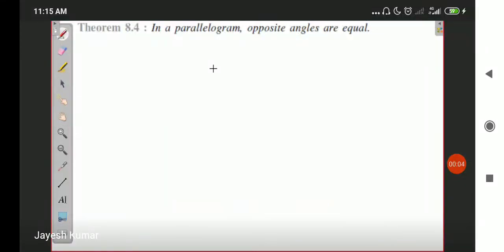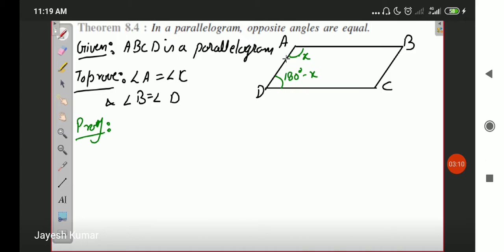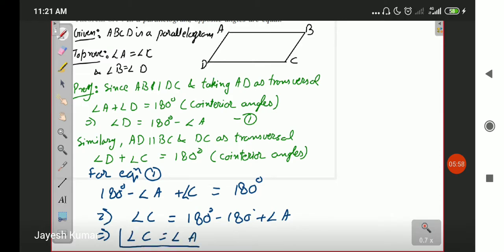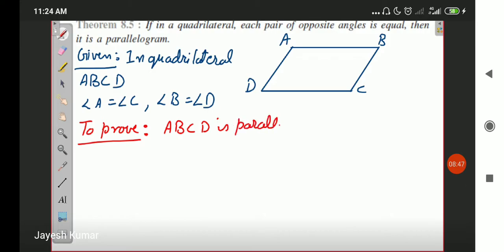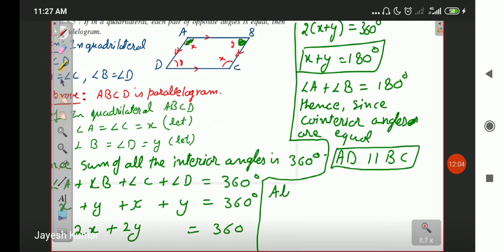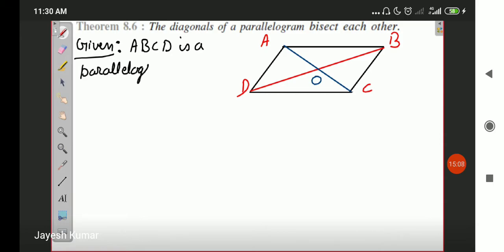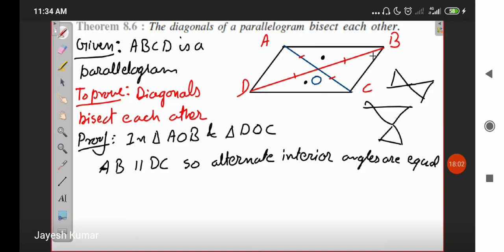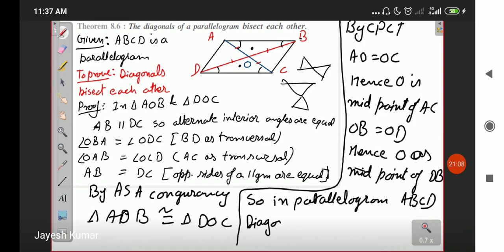Class 9 Math Quadrilaterls Lec 2